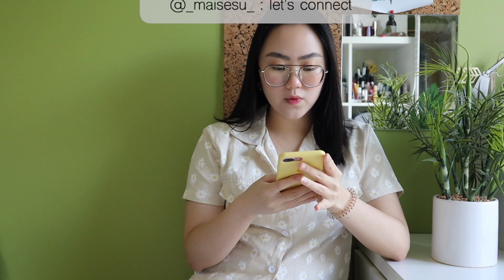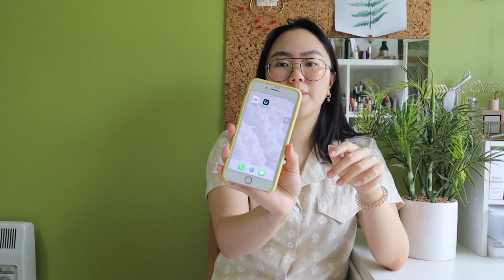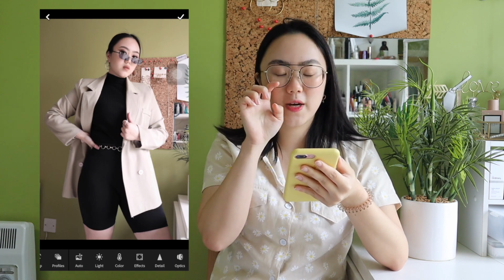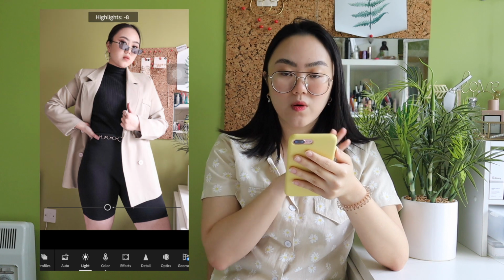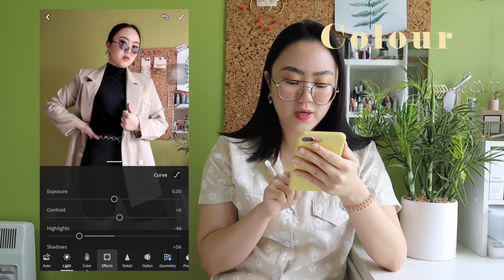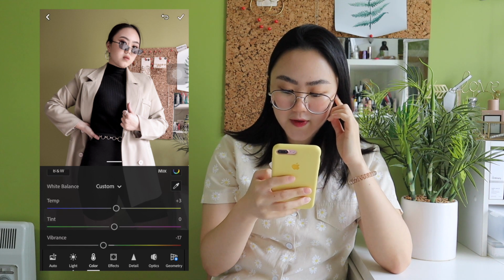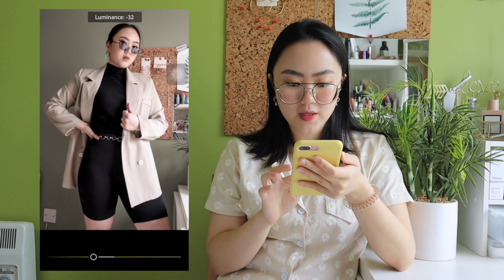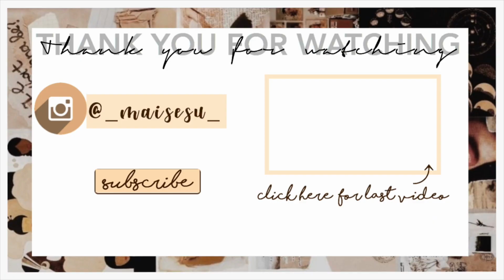How I edit my Instagram pictures | Lightroom only |Maisesu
This video is about how I edit my Instagram pictures using only one application which is Lightroom cc. I use only one application as I wanted the quality of all my pictures to stay as clear as possible.